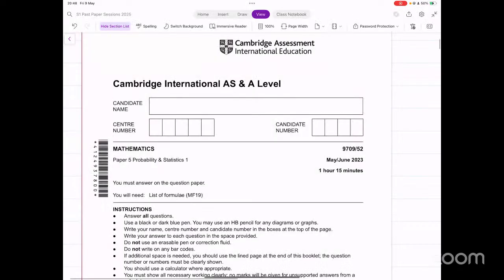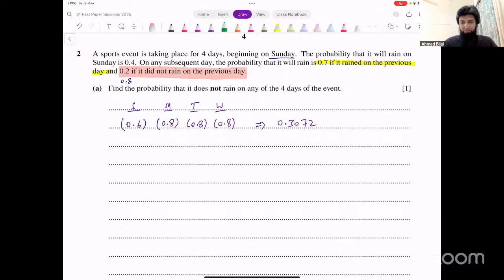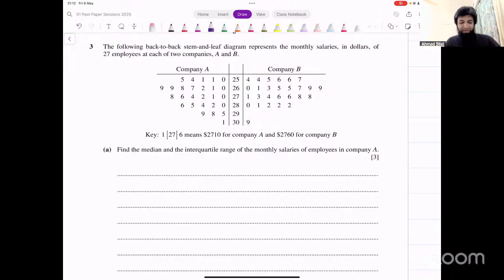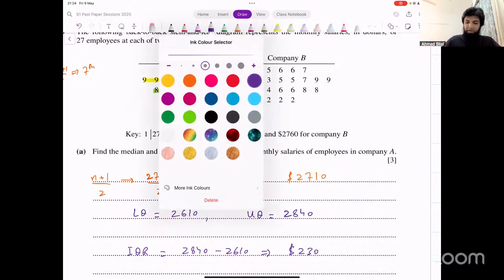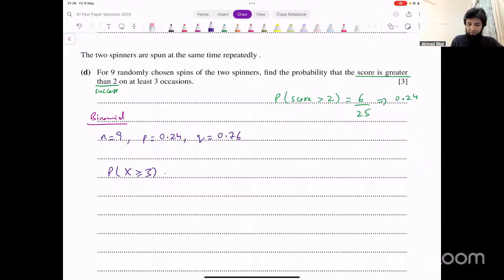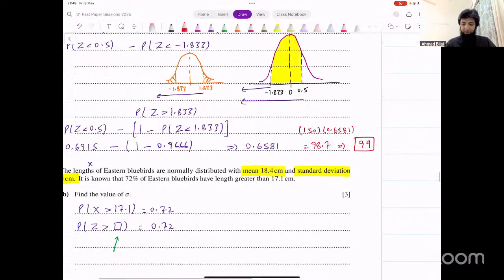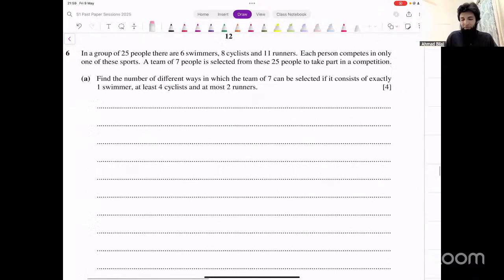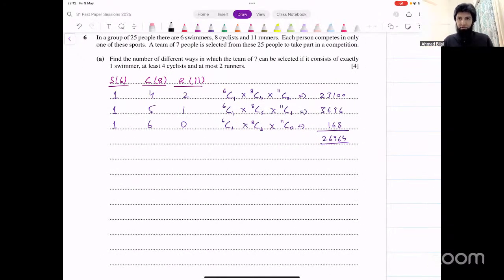June 2023 Paper 52 | Complete Solutions | A-level Math S1 Past Paper Sessions 2025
. S1 Revision Workshop: 10th May
P3 Revision Workshop: 16th-17th May

𝗥𝗲𝗴𝗶𝘀𝘁𝗲𝗿 here for Past Paper Sessions as well to ask questions in class, and access recordings and solved papers